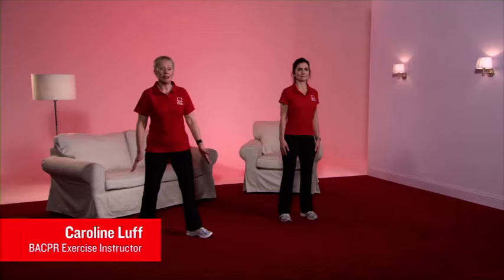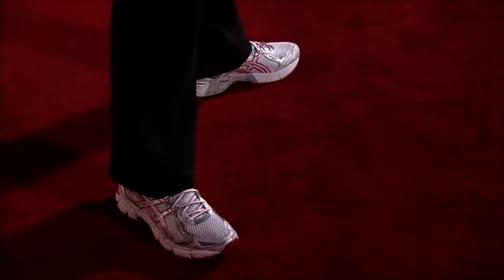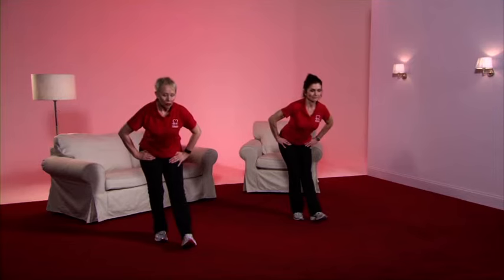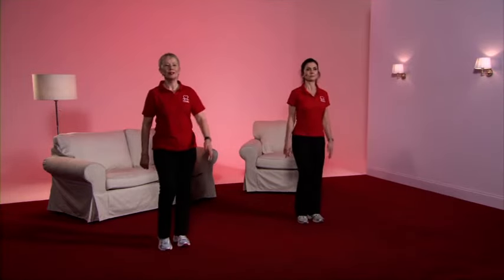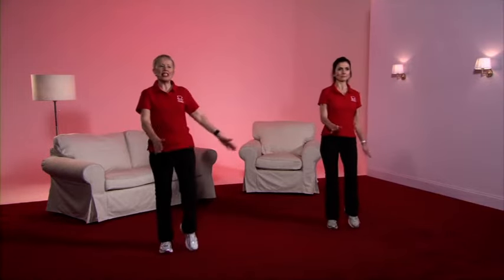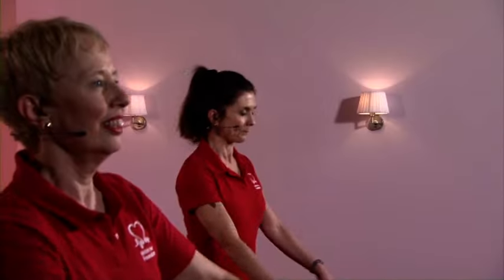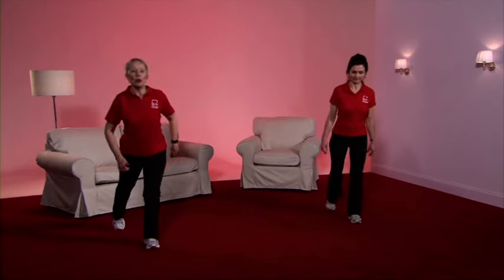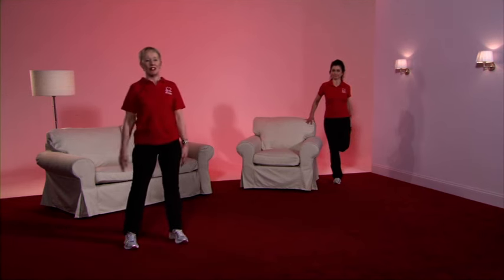Cardiac Rehab at Home - Level 2 Programme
These exercises are only for people who have already had a cardiac rehab assessment.